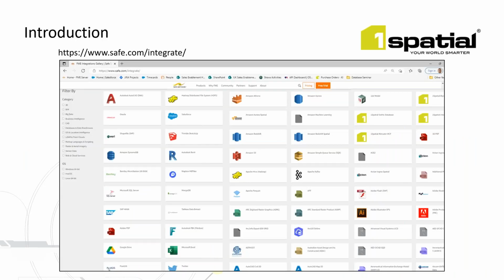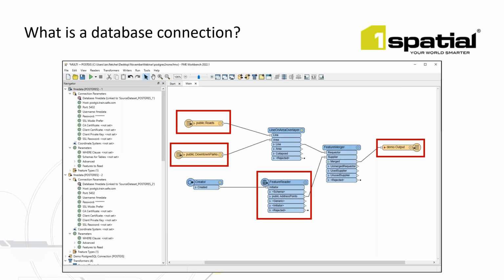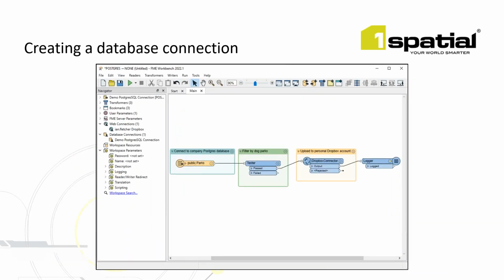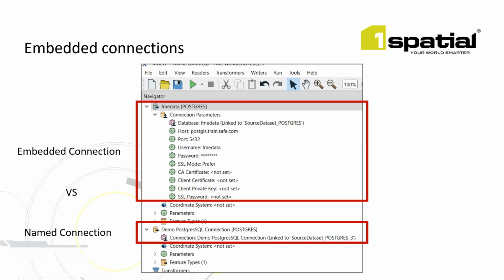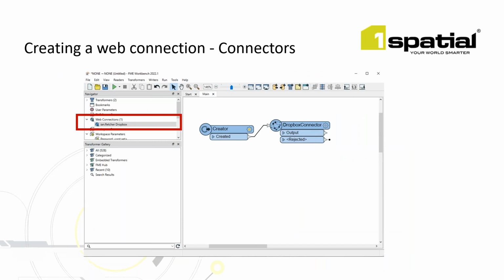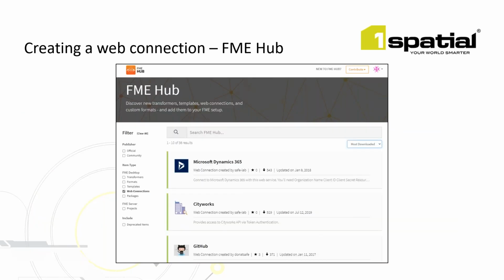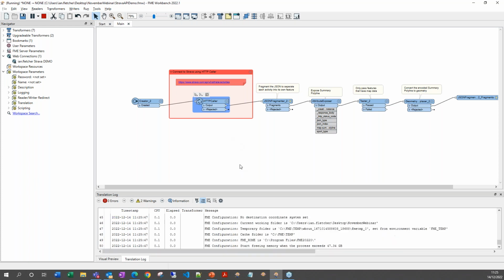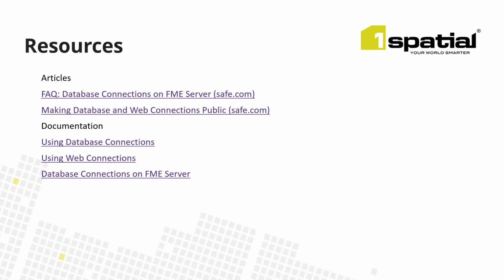FME Platform - Managing Database and Web Connections 101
Database and web connections help you connect to the databases that matter to you and the API’s and web services that you need. However, there can be a lot, they can be fiddly, ever changeable and you’re likely to need to share them with colleagues, as efficiently as possible. This session will introduce you to both types of connection and look at some tips and tricks for working with them.